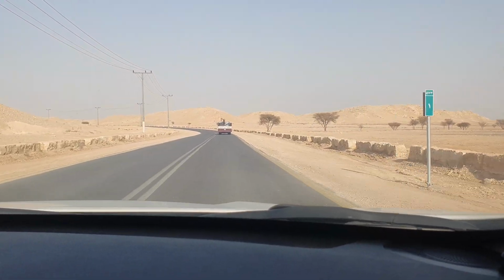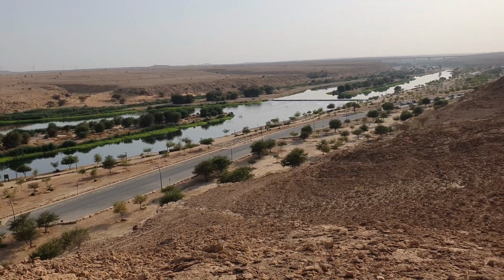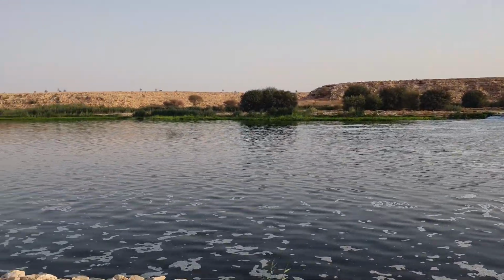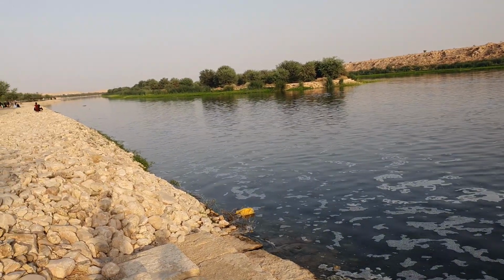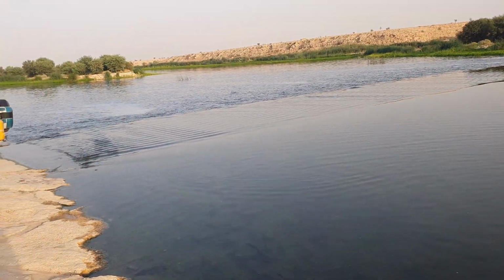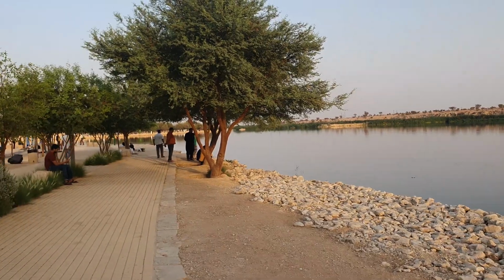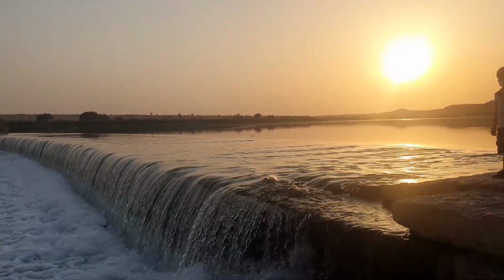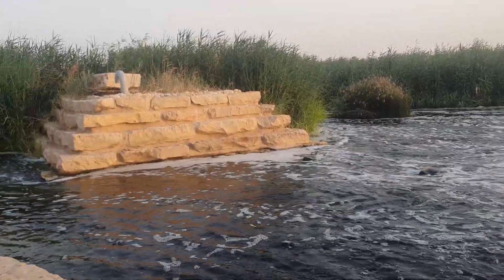Al Haeer Lakes Park Riyadh, Saudi Arabia | Al Hair Lake Park | Ringing Bird Lake |منتزه الحائر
When you think of Saudi Arabia’s capital city, you may think of a bustling metropole, modern buildings, and a regional powerhouse. You may also think of dunes and sparse greenery, as Riyadh is landlocked, with miles of desert landscape surrounding it. But just over forty minutes by car will take you to what is perhaps Riyadh's best park, one of the city's hidden gems and an oasis of escape known as Ringing Bird Lake, or Lake Park as it is known to many.

Located in Al-Hair, Ringing Bird Lake offers visitors of all ages a gorgeous scenery and overall environment to enjoy, from its diversity of nature to fun activities for the kids. The star attraction of this local park is definitely its lake, its distinct murky water home to schools of catfish for visitors to gaze, with vibrant, green grass growing along its banks. The lake also has little cascades that many refer to as a waterfall.

Over the years, Ringing Bird Lake has benefited from afforestation and landscaping efforts, which has provided much needed greenery less than hour from the capital city for those looking to escape the stressful urban lifestyle. Visitors can spend the day at the park with friends and family, strolling along its interlock pavements located next to the lake itself. For the more active visitors, the park provides services catering to hikers or people looking to ride their bikes.

It's also a fun place for the entire family, as kids can enjoy running around and playing with each other. In fact, due to COVID-19 lockdowns, which had limited traveling options, the lake has received large numbers of visitors this year. If you ever want to see the lake for yourself, it is ideal to visit the park by sunrise, or late afternoon, as the weather is nicer during that time of the day. It is no doubt that gazing at the beautiful early morning sky or late evening's will surely make your stay a treat. The park is open all day long.